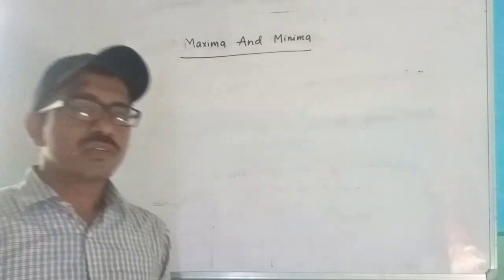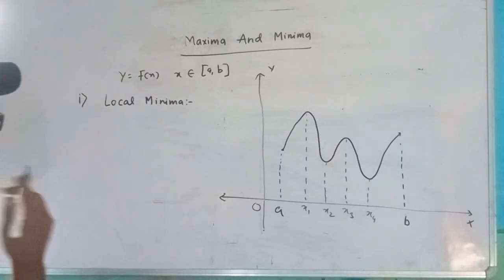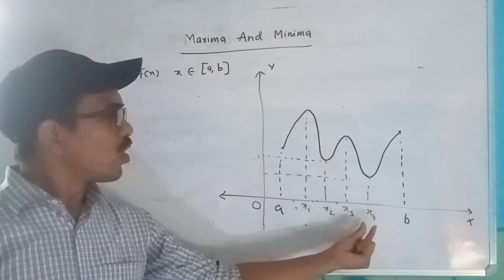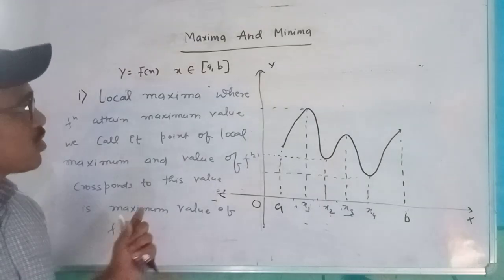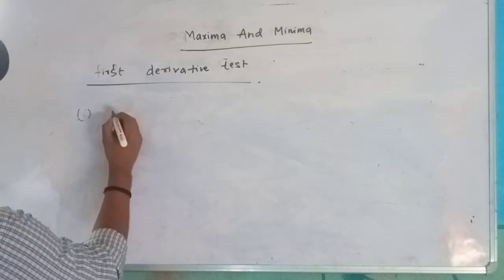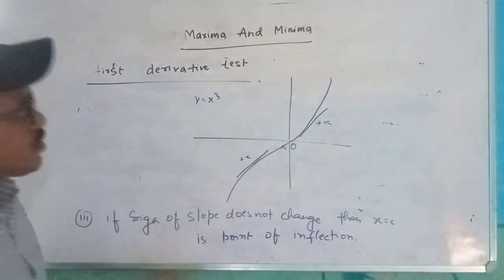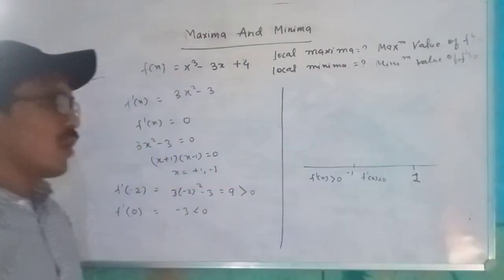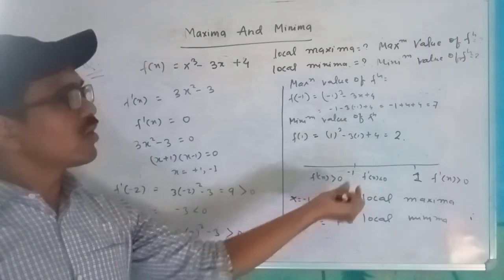Maxima and Minima (AOD) class 12th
Maxima and minima is one of most important topic of application of derivatives from both board as well as iitjee point of view.

*part where mentioned point of local maximum or minimum better way of saying this is point of global minima or global maxima*